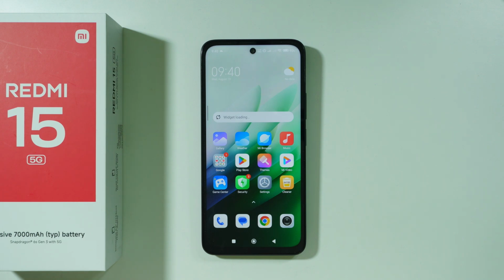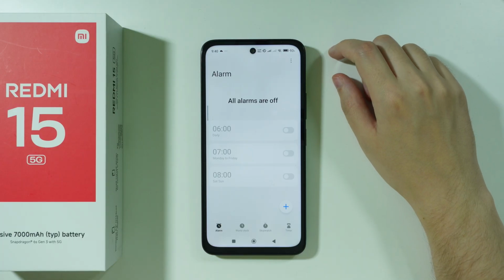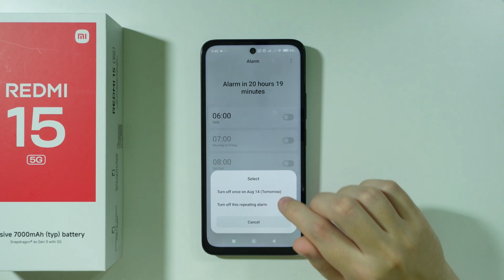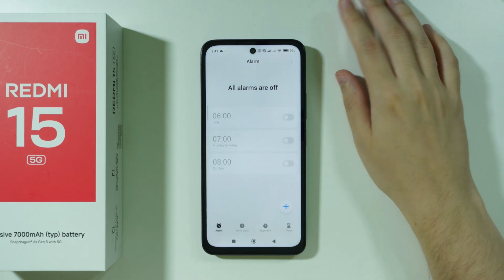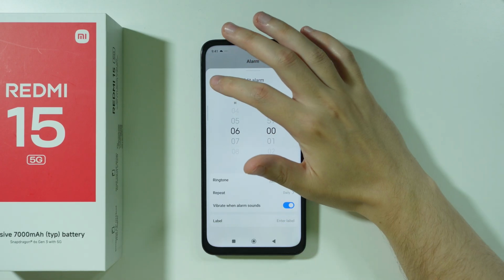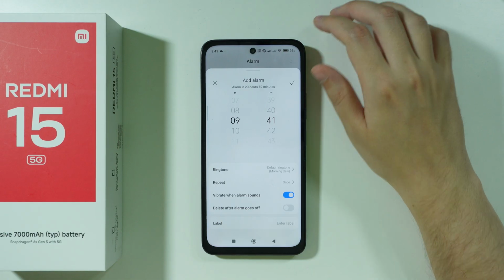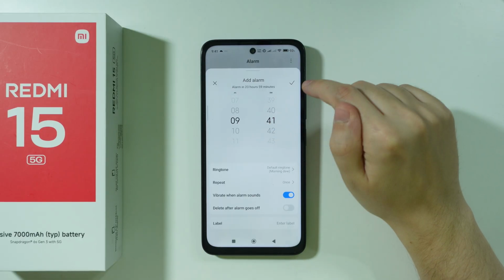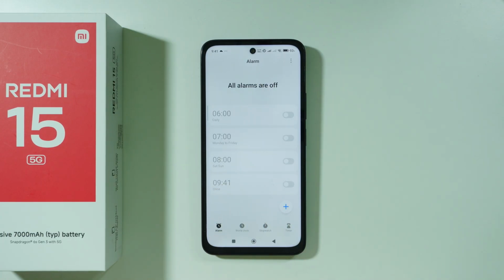Redmi 15: How to Set Up Alarm Clock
Need to wake up on time with your Redmi 15? This tutorial shows you step-by-step how to set up and customize alarms in your Clock app. Learn how to create multiple alarms with different tones, vibration patterns, and snooze durations for perfect mornings. We'll also show you hidden features like gradually increasing alarm volume and bedtime reminders. Watch now to master your Redmi 15's alarm clock settings and never oversleep again!